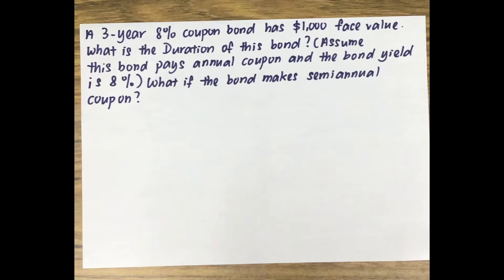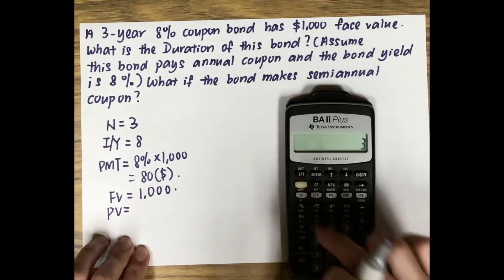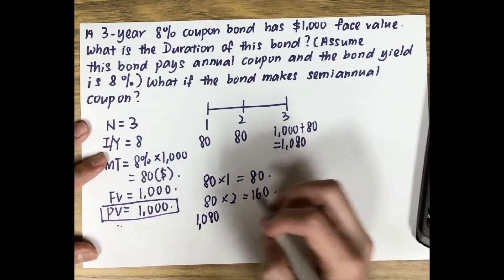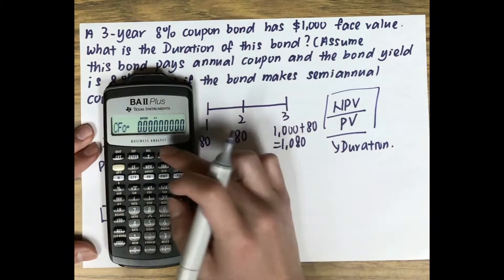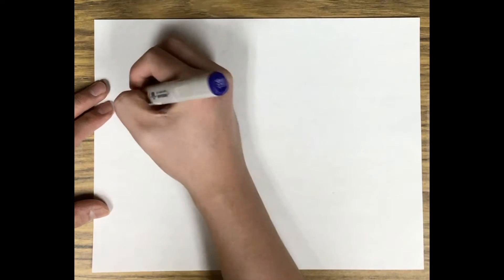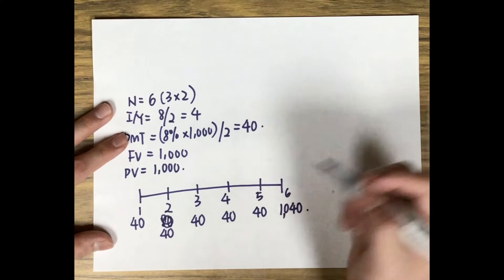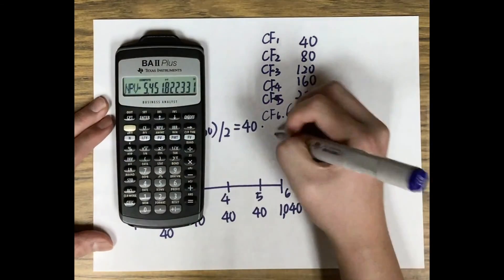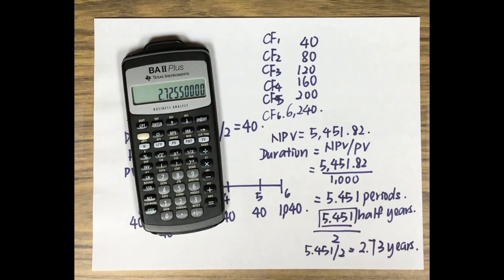How to calculate Duration of a bond using financial calculator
Calculating Duration of a bond is a quite complicated process. You need to be careful and do almost the same thing for multiple times. Sometimes, it is very easy to get the wrong answer. This video shows students how to calculate duration of a bond using financial calculator. No matter it is a 5 year or 10 year bond, annual coupon or semiannual coupon bond, this method will work and will save students plenty of time while encountering this type of question.